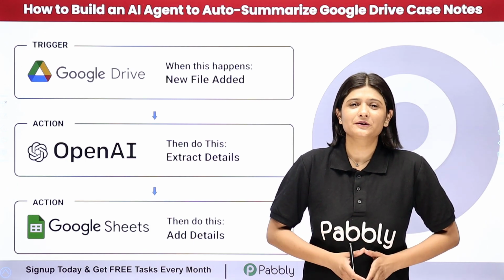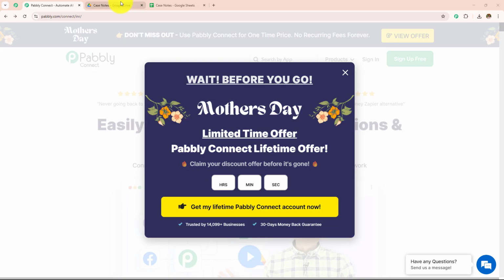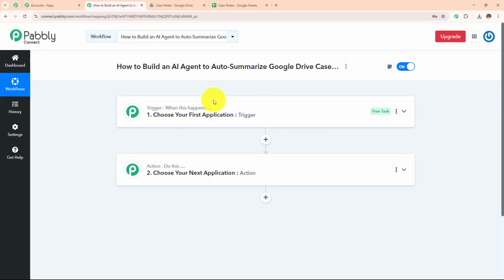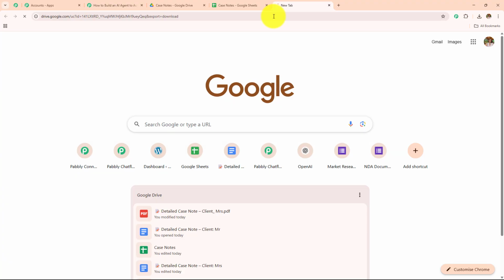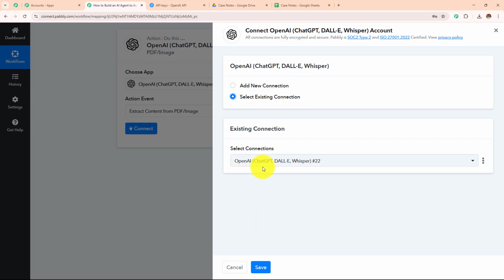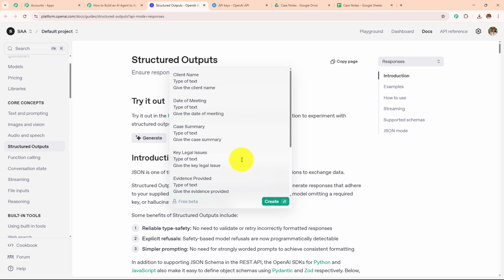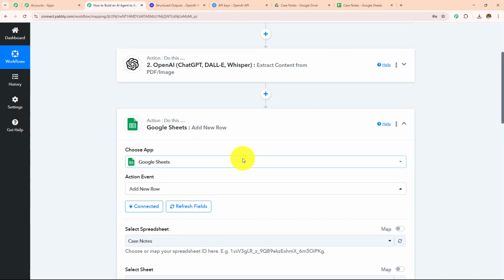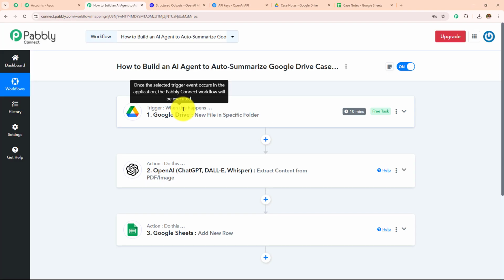How to Build an AI Agent to Auto-Summarize Google Drive Case Notes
In this video, you'll learn how to create an AI agent that automatically summarizes case notes stored in Google Drive. We’ll guide you through using Google Drive for storing your case notes and a powerful AI tool for generating concise summaries. Pabbly Connect simplifies the integration by automating the process—triggering the summary generation whenever new notes are added to your Drive. This setup significantly reduces manual effort and helps you quickly grasp essential information, saving you time and improving your productivity.

Use Case:-

A lawyer uploads case notes to Google Drive after client meetings. Pabbly Connect monitors the folder for new files and sends them to OpenAI, which extracts key points (e.g., "Client disputes contract clause X; next step: review terms"). Pabbly Connect saves this summary as a new file in Google Drive or add to Google Sheets, speeding up case preparation.

Benefits of Pabbly Connect:

1. Automation: Save time, money, and resources by automating tasks.

2. Integration: Connect various web services to create efficient workflows.

3. Security: Enjoy industry-standard security for your data.

4. Scalability: Easily add new applications and services to your workflow.

5. Cost-effective: Choose from plans suitable for different business sizes, with no charges for internal tasks.